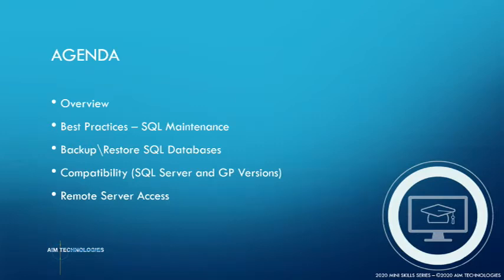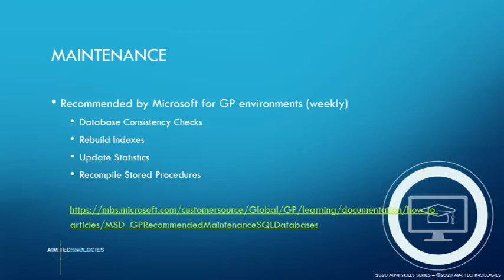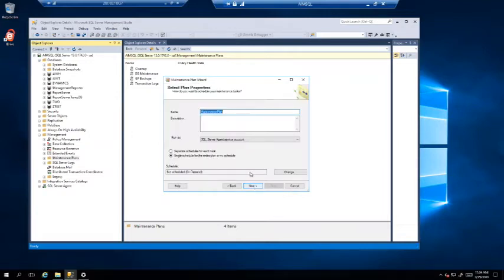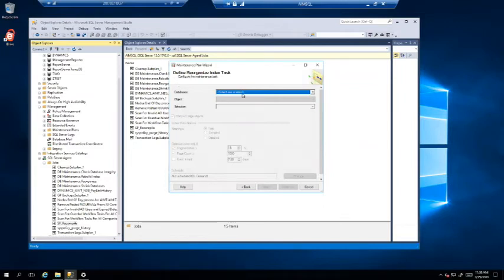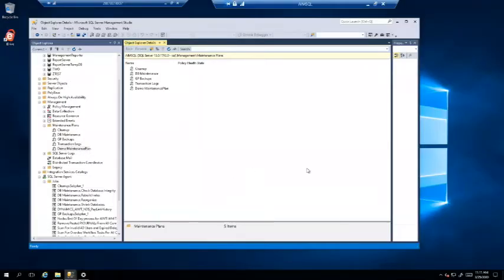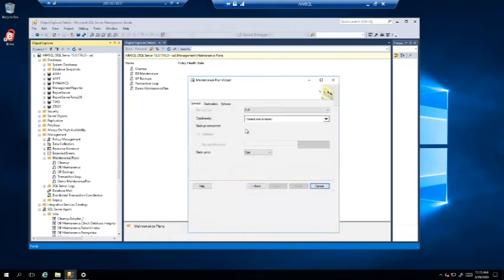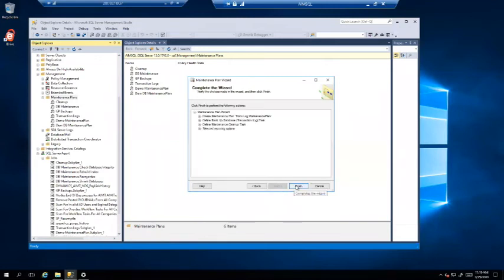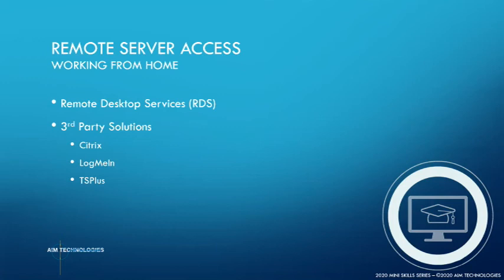Dynamics GP Disaster Recovery (Backups /Maintenance/ Remote Access) - AIM Technologies Mini-Skills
Dynamics GP Disaster Recovery (Backups /Maintenance/ Remote Access) -  is part of a year-long series of webinars presented by AIM Technologies. This video covers the best-practices and Microsoft recommendations for SQL backups and maintenance of Dynamics GP data. We also briefly touch on remote access options for Dynamics GP.